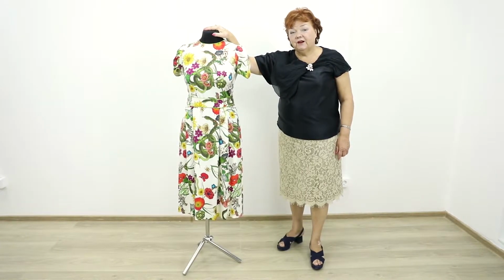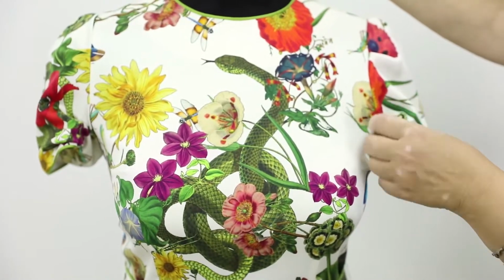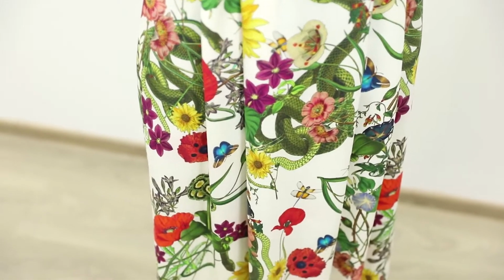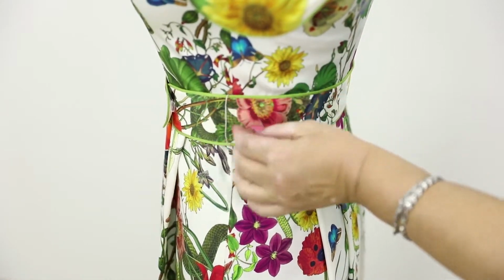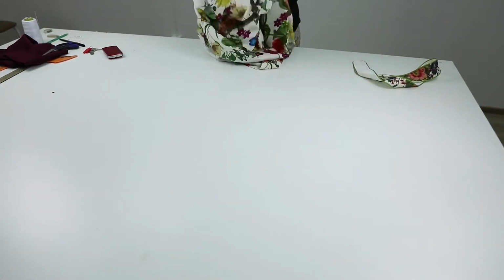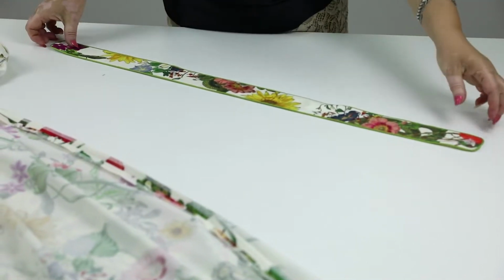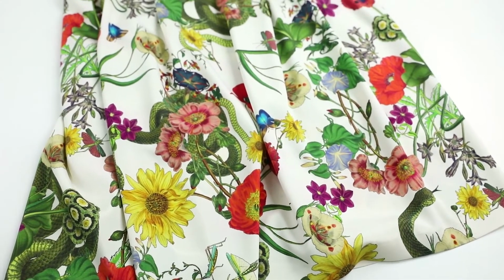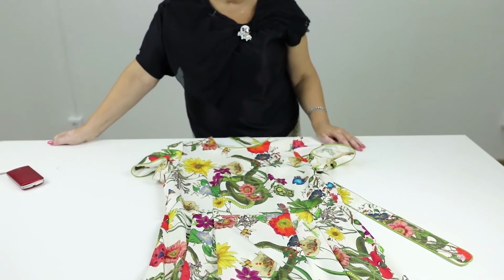DIY: Review of a dress with pleats and piping. Dress with flower print and piping.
Today I want to show you a review of a finished dress.
I want to show you how to make a simple dress look amazing and interesting.
The thing is that the design of the dress is very simple. We haven't changed anything in a basic pattern of a bodice.
The sleeves are also very simple. There's an invisible zipper on the back.
The most interesting detail in this dress is the piping. I've already showed you hot to make it.
If you can't buy a needed piping in a shop – make it.
The design is very simple! Regular bodice, waist seam, box pleats on the skirt.
There are 4 pleats on the front and 4 on the back. The 8 pleats make the skirt look absolutely amazing.
I’ve already showed you a lot of different types of dresses.
This one is very simple. I strongly recommend you making such dresses.
The piping is of a very beautiful color. We attached piping to the belt, neckline and sleeves.
You can see that the piping makes the dress look absolutely different.
If I was making this dress for myself, I would add lining at least in the skirt. I prefer lined items.
I want you to have a close look at the wrong side of this dress for you to understand that this dress is very simple.
Press the “like” button is you find my tutorials useful!